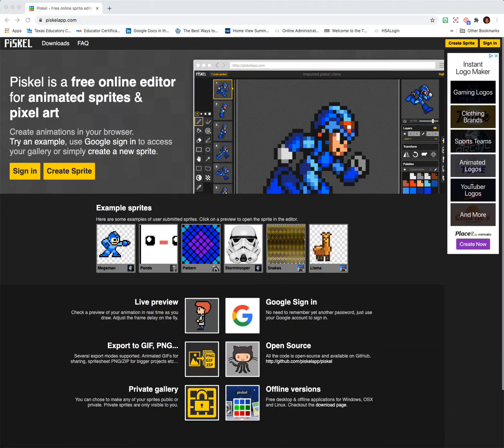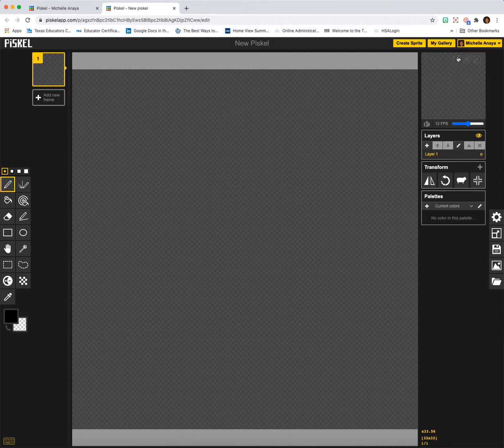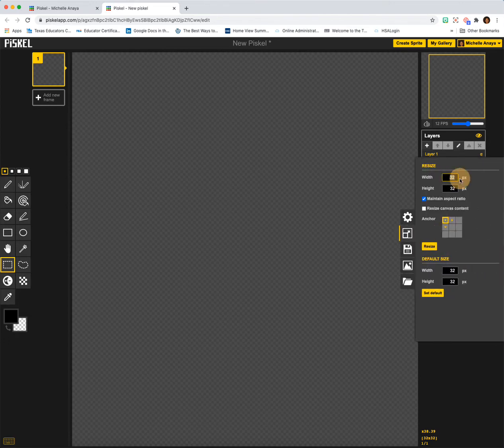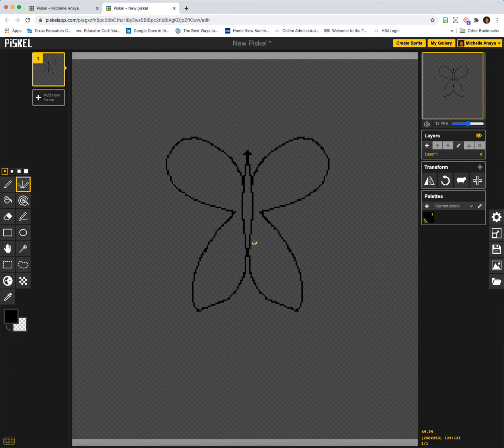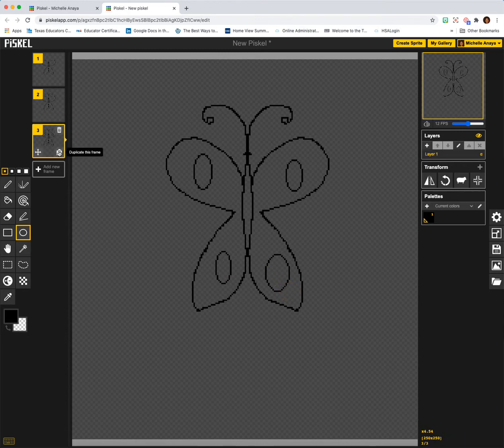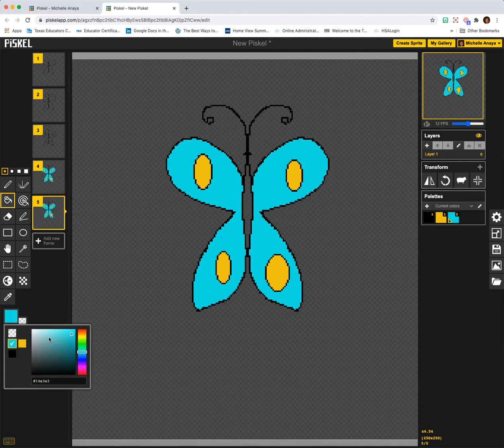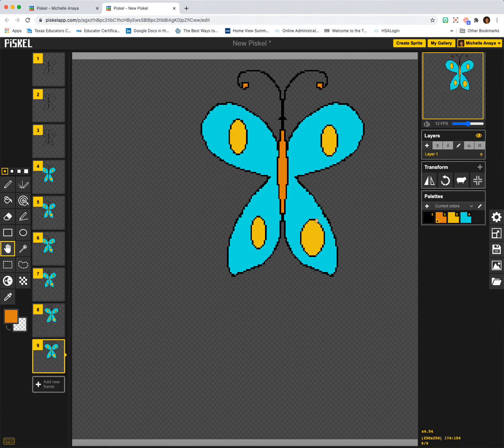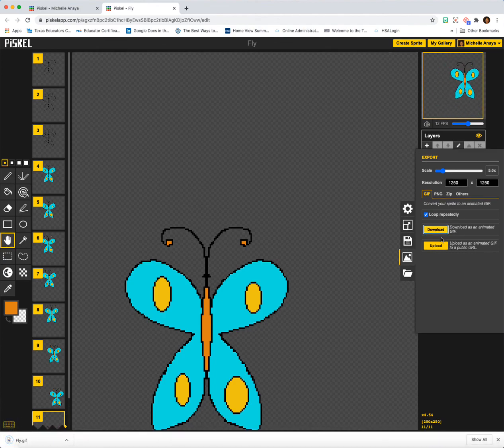Piskel Basics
Tutorial to introduce the piskel tools